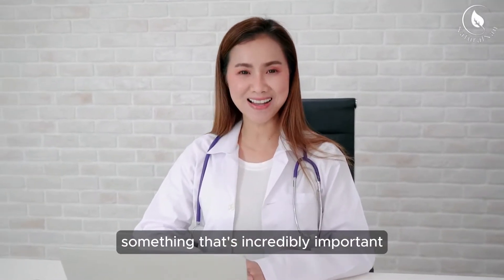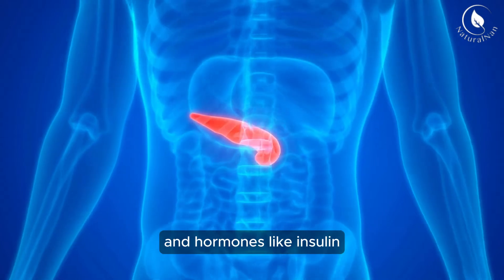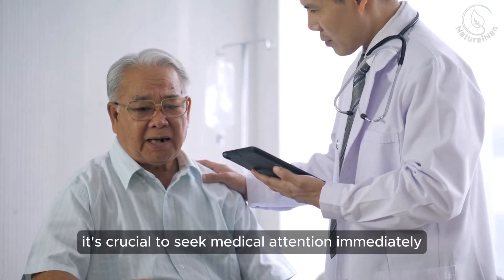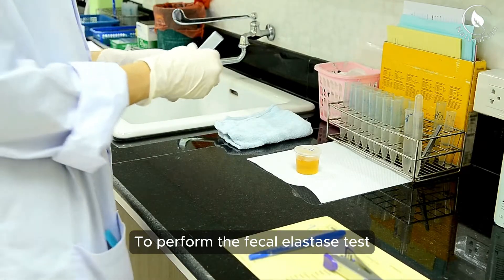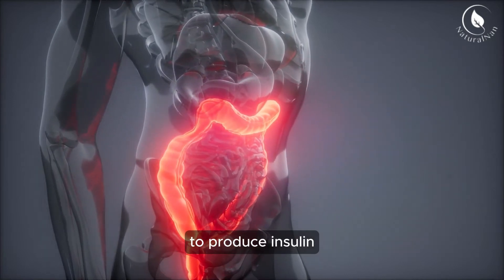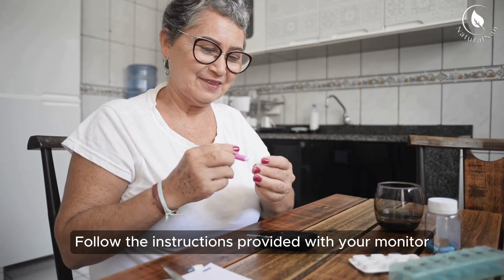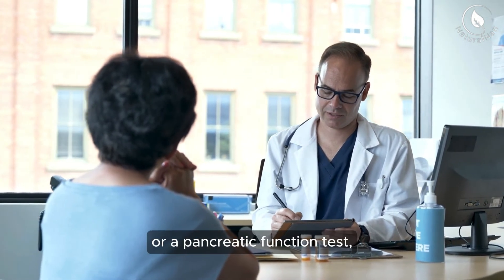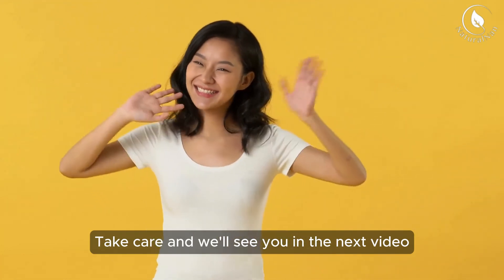Uncover: Home Pancreatitis Testing Methods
Learn how to test for symptoms of pancreatitis at home. Pancreatitis is a serious condition that requires prompt medical attention, but early detection can make a big difference in treatment outcomes.

⏱️ Timestamps:
00:00 Introduction
00:22 The pancreas is a vital organ
00:36 Signs and symptoms
01:02 Fecal Elastase Test
01:37 Monitoring Glucose Levels
02:38 Conclusion

📃 Video Summary:

First things first, let's talk about what the pancreas does. The pancreas is a vital organ responsible for producing enzymes that aid in digestion and hormones like insulin that regulate blood sugar levels. When the pancreas becomes inflamed, it leads to pancreatitis.

Now, let's discuss the signs and symptoms you should watch out for. These can include severe abdominal pain, nausea, vomiting, fever, rapid pulse, and tenderness in the abdomen. If you experience any of these symptoms, it's crucial to seek medical attention immediately."

Fortunately, there are some simple tests you can do at home that may indicate pancreatitis. One such test is a fecal elastase test. This test measures the levels of elastase, an enzyme produced by the pancreas, in your stool. Lower levels of elastase may indicate pancreatic insufficiency, which can be a sign of pancreatitis.

To perform the fecal elastase test, you'll need a kit which typically includes collection containers and instructions. Follow the instructions carefully, collect a stool sample, and send it off to the lab for analysis. It's a simple and non-invasive way to assess pancreatic function."

Another test you can do at home is monitoring your blood glucose levels. Pancreatitis can affect the pancreas's ability to produce insulin, leading to fluctuations in blood sugar levels. By regularly checking your blood glucose levels, you can spot any abnormalities that may indicate pancreatic issues.

Using a blood glucose monitor is straightforward. You'll need a small lancet to prick your finger, a test strip, and the monitor itself. Follow the instructions provided with your monitor, and remember to record your results for future reference.

While these home tests can provide valuable insights, it's essential to remember that they are not a substitute for professional medical advice. If you suspect you have pancreatitis or are experiencing any concerning symptoms, please consult your healthcare provider immediately. They can conduct further tests, such as blood tests, imaging studies, or a pancreatic function test, to confirm a diagnosis.

That's all for today's video, folks. Remember, early detection is key when it comes to pancreatitis, so don't hesitate to take action if you're experiencing symptoms. Bye for now!